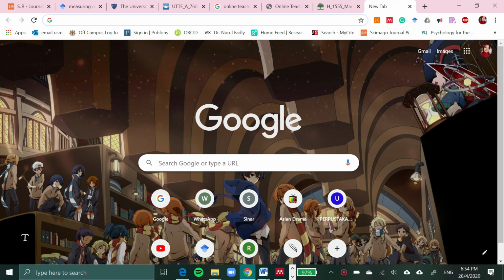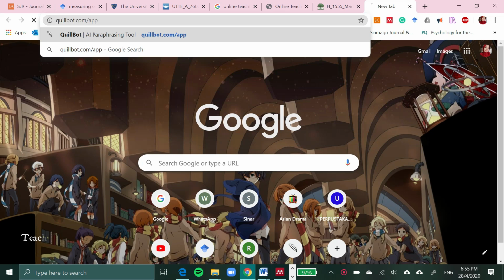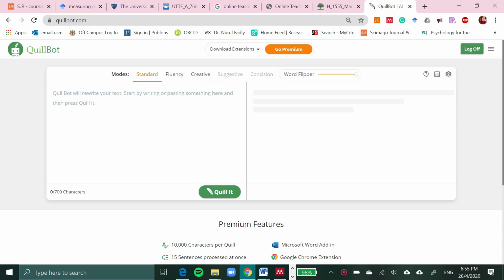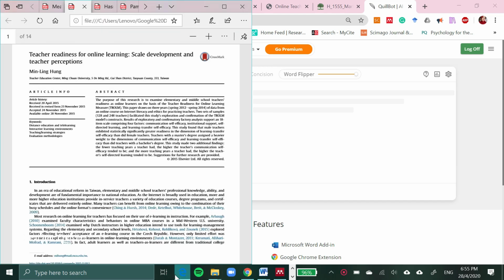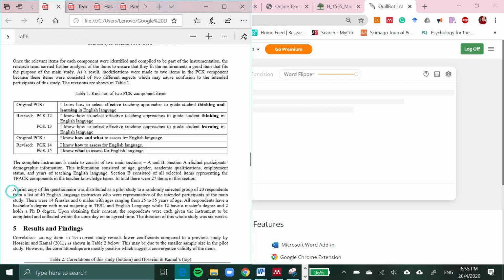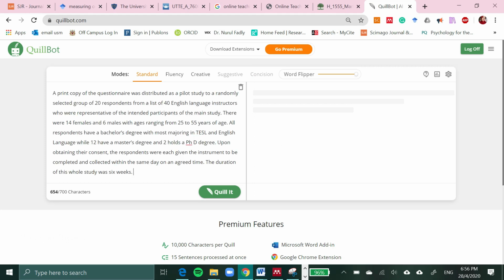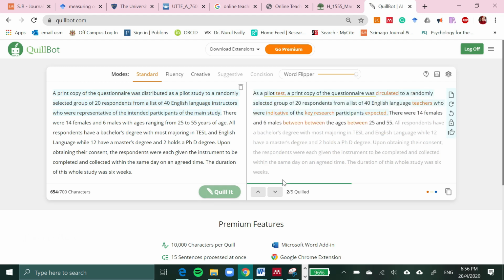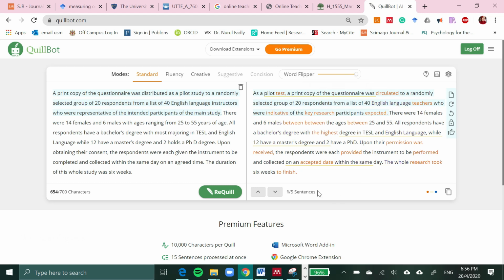How to use quillbot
Hi, this video shows you how to use quillbot that purposely function to parapharse your sentence.